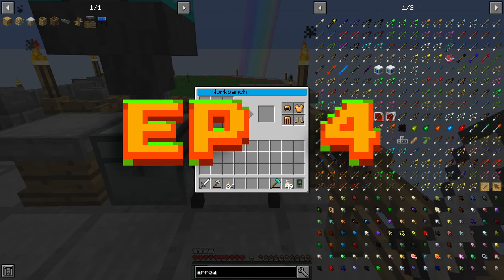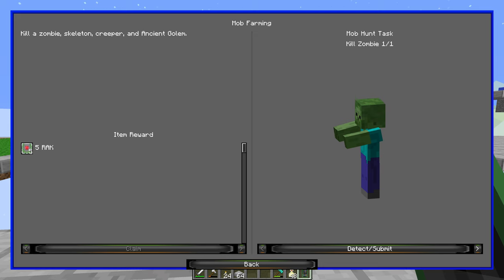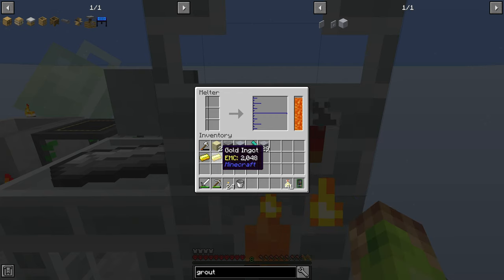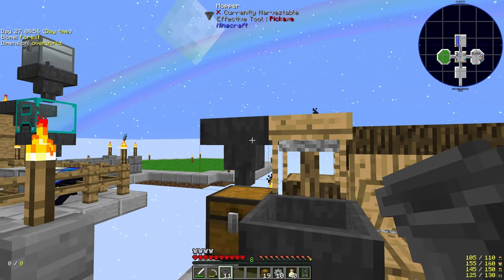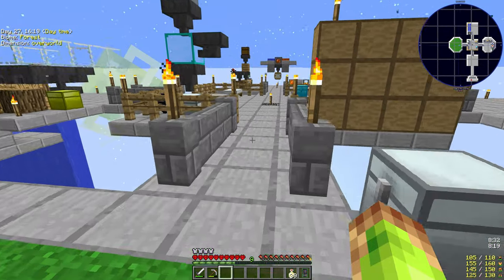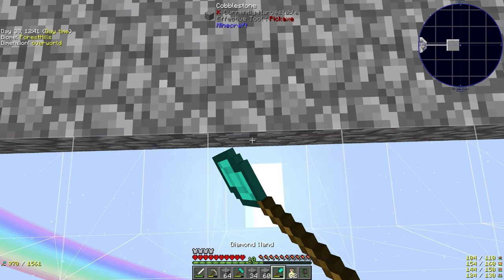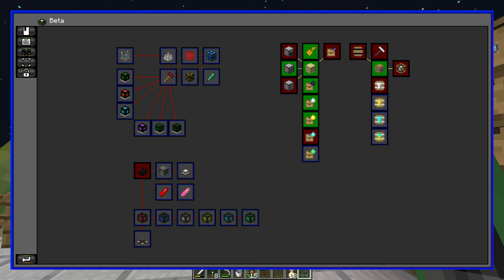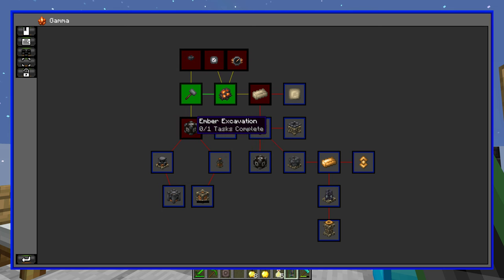Basic Smeltery and Auto Bonsais - Operation: Chaos Dragon | Modded Minecraft Hardcore | S2 EP 4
Operation: Chaos Dragon | Modded Minecraft Hardcore

Basic Smeltery and Auto Bonsais

MODs Used:
 -PO3
 -Refined Storage
 -Translocators